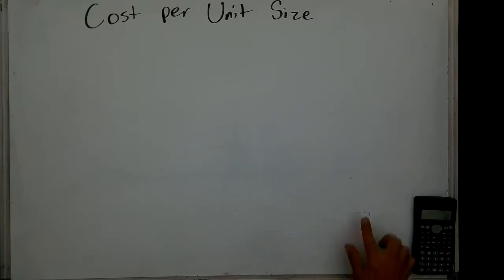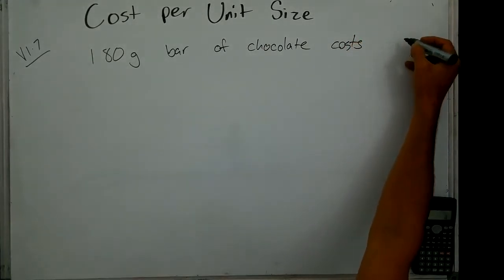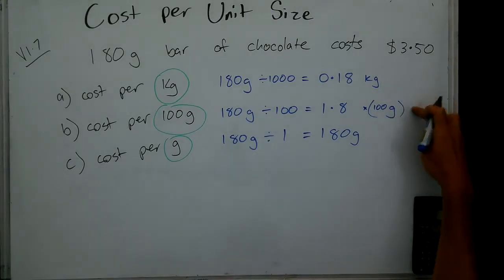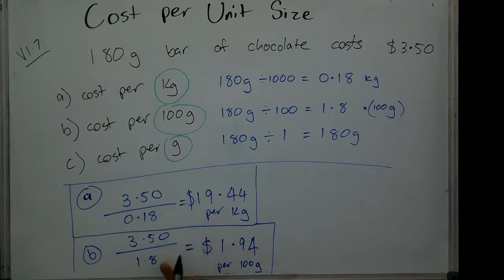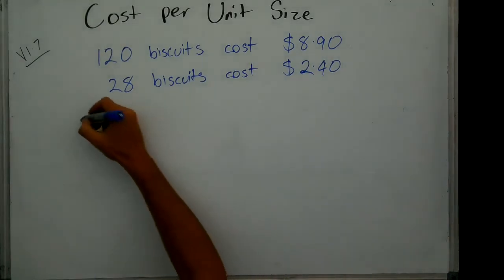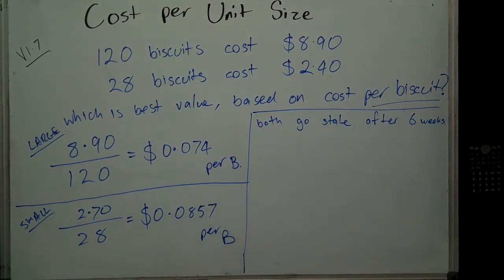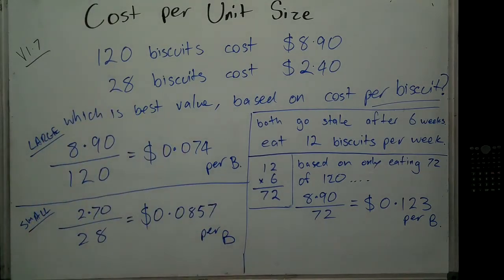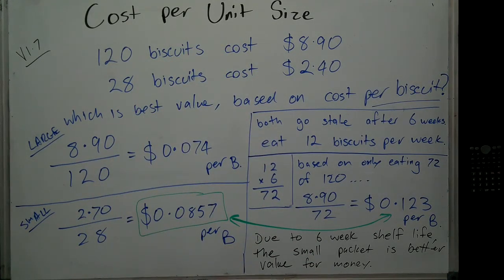Cost Per Unit Size (#4 Consumer Maths, Gen2)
Calculating cost per unit size (worked examples) to compare general food products of different sizes.